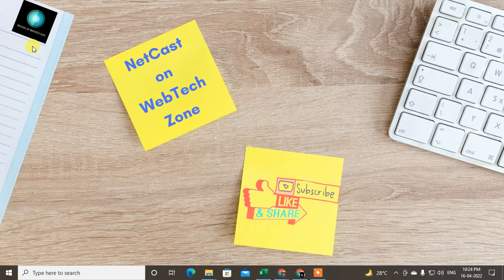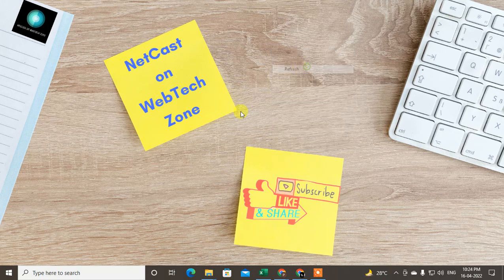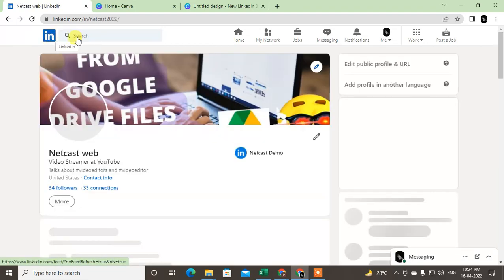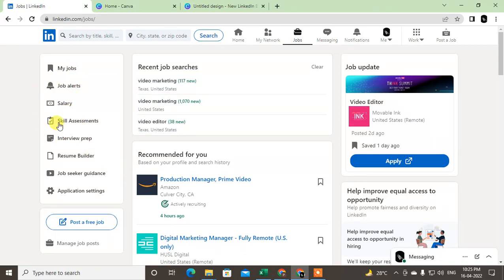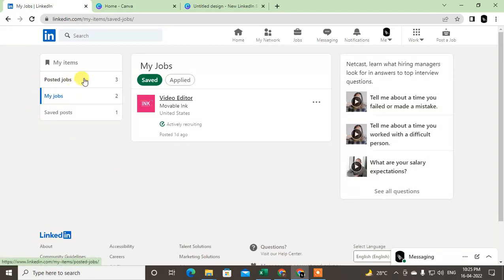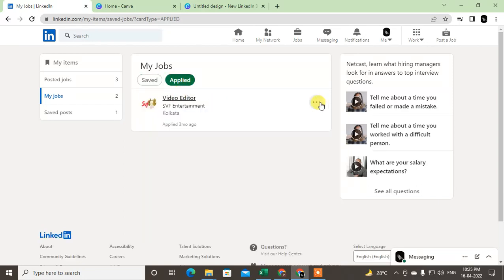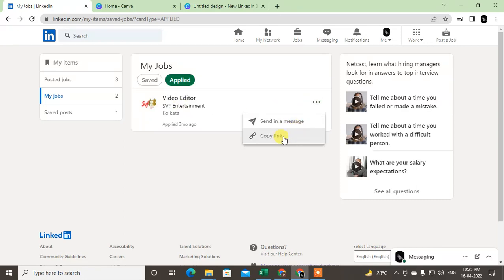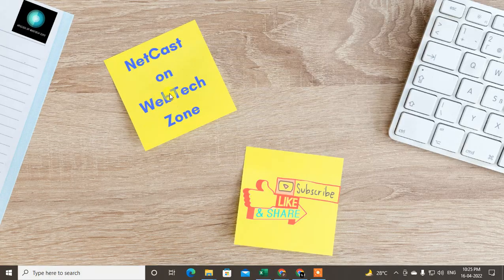How to See Applied Jobs in Linkedin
In this video tutorial, we will learn how to see applied jobs in linkedin and how to see your applied jobs in linkedin.